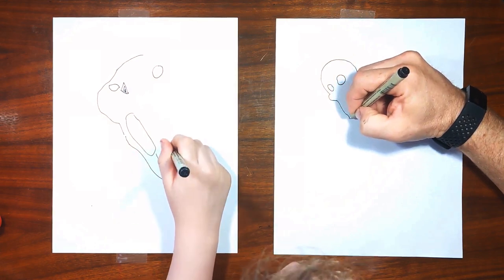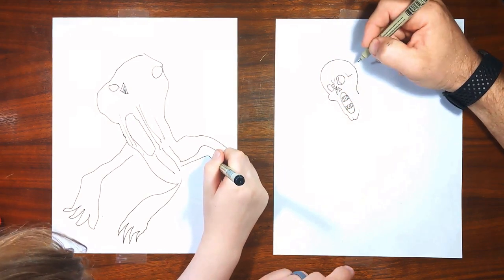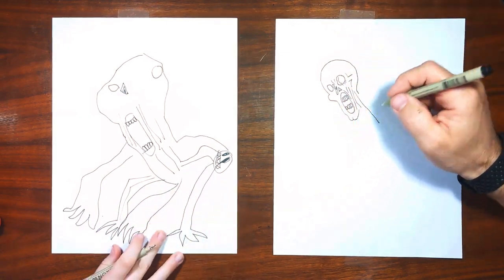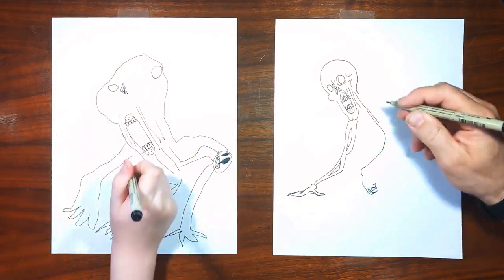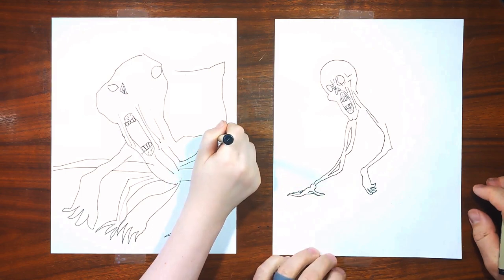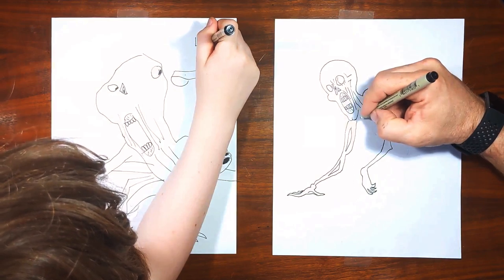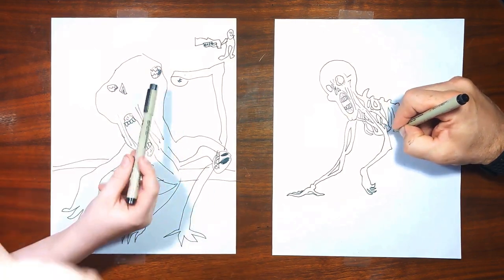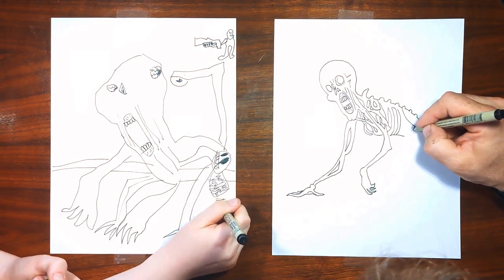How to draw Double Mammoth (Leovincible)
Dad and Max drew Leovincible's Double Mammoth for this video.  Thank you to Homzak Gaming, Rodrigo Aguilar Campana, Sister Lucie, Web Eater, Boiii, Mother Pi, Sea Horse, The Bird Watcher, and Rylan Swiftwolf for requesting this drawing.  If you have a request for our next video, leave your suggestion in the comments.